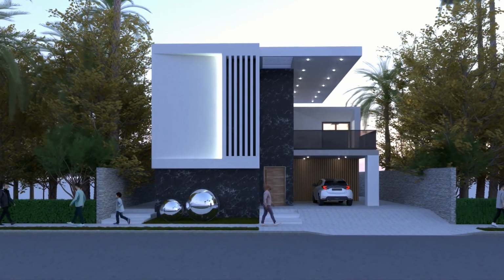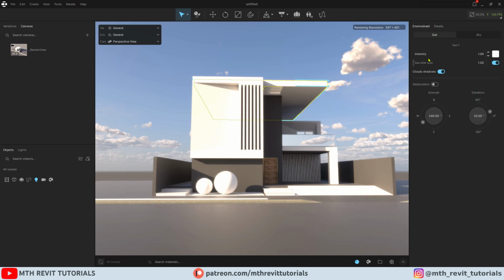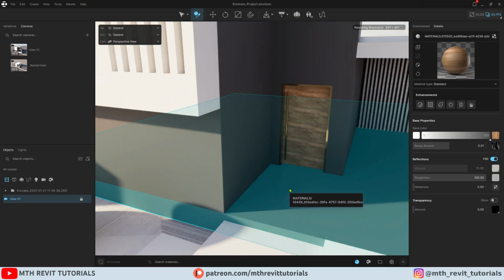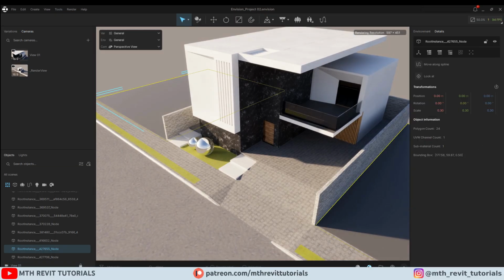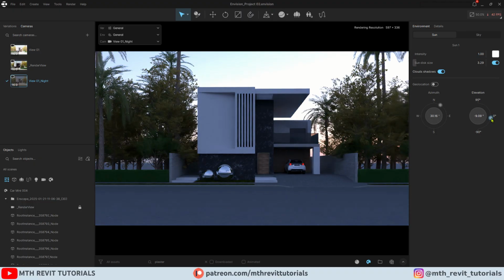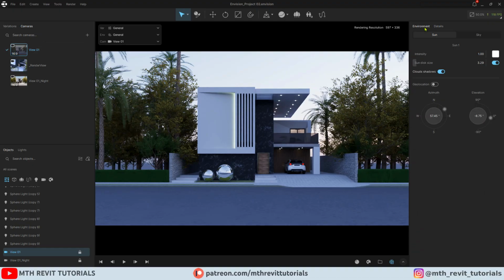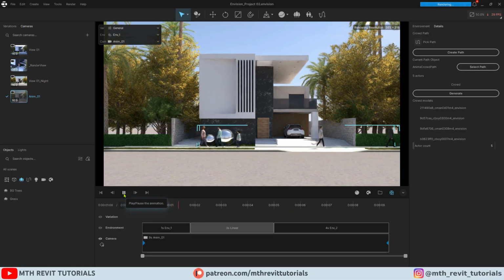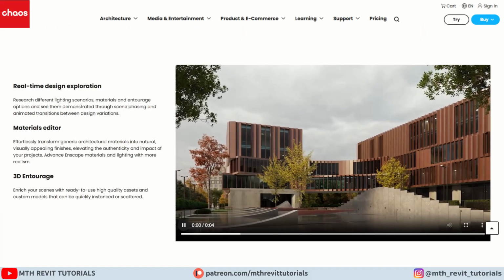What is Chaos Envision? A Quick Intro | A New 3D Visualization Software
I recently had the opportunity to test out Chaos Envision (beta), a cutting-edge rendering tool designed for architectural visualization. I was truly impressed by the speed and ease with which I was able to produce a stunning architectural video animation using this software. In the video demonstration, I presented a condensed version of the process involved in creating this remarkable rendering animation.

Modern House in Revit Tutorial (Project used in this video):
What is Chaos Envision?
Chaos Envision (Beta) - a new 3D assembly and animation tool that takes storytelling to the next level with ray-traced photo realism, rapid animation, and realistic crowd simulation. Say goodbye to limitations and hello to unmatched realism in your visualizations.
TIMESTAMPS:
00:00 – Introduction
00:33 – Exporting the Model to Envision
01:12 – Importing the Model into Envision
01:41 – Navigating Basic Controls
02:32 – Exploring the User Interface
05:29 – Highlighting Notable Features
06:20 – Creating and Adjusting Camera Views
08:35 – Understanding Material Settings
10:09 – Applying the Same Material to Multiple Objects
10:46 – Relinking the 3D Model
13:48 – Adding Assets to the Scene
14:24 – Using the Scatter Tool
17:27 – Adding More Assets
18:15 – Setting Up a Night Scene
18:51 – Adding Strip Lights
20:19 – Adding Sphere Lights
22:21 – Interior Lighting Hack for Realism
22:56 – Creating Animations
24:44 – Creating Timelapse Animation
26:21 – Adding Animated People
28:36 – Animating Car
30:27 – Exporting Renderings/Animations
31:57 – Conclusion/final thoughts
Real-time rendering
3d walkthrough
Rendering tutorial
Architectural Visualization Software